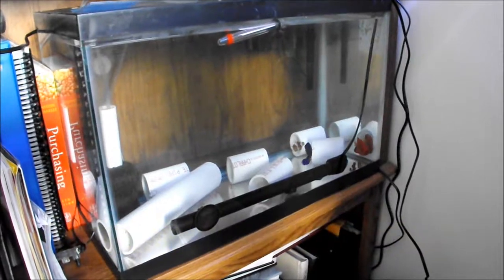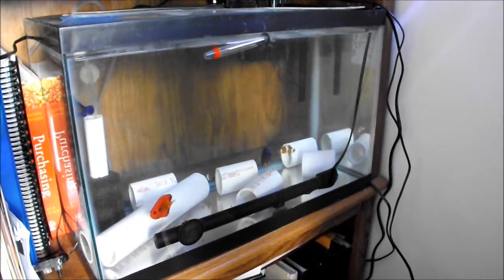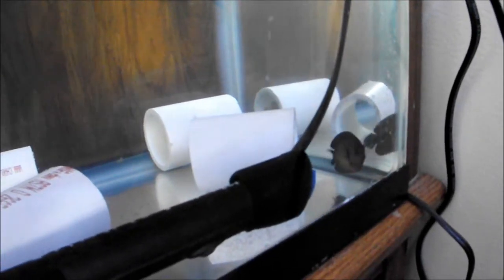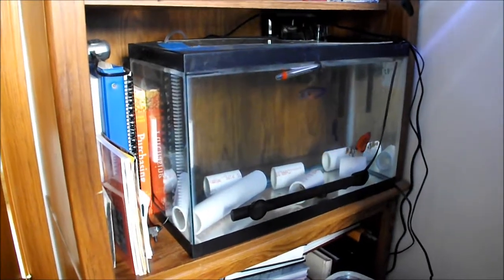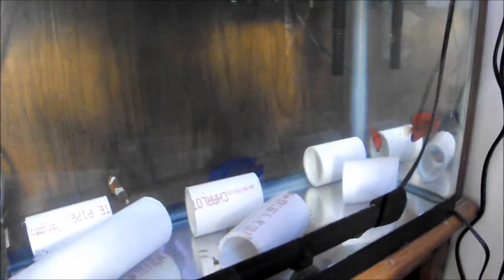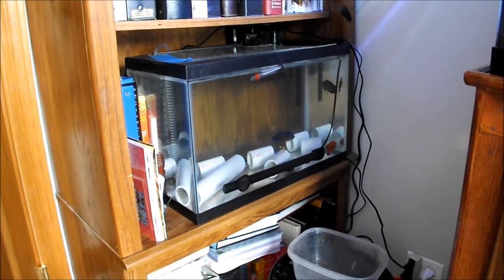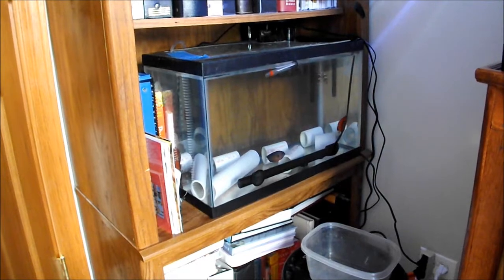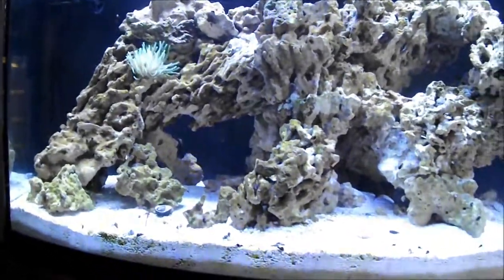Hyposalinity Update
I am at the half way point of the Hyposalinity Treatment. 4 week mark. All is going well with only 4 weeks to go.